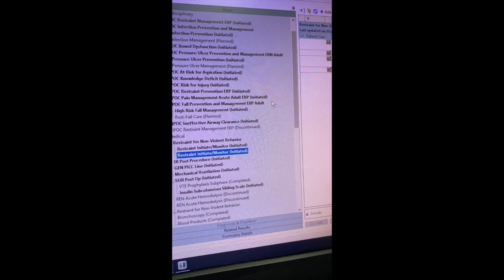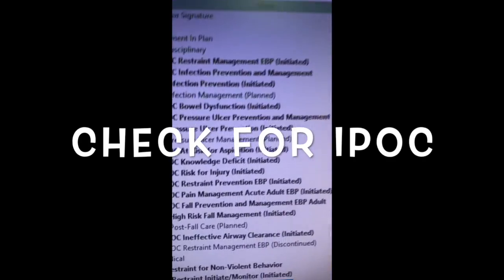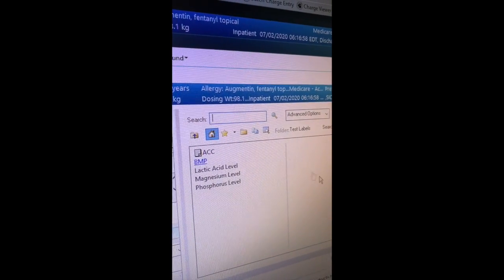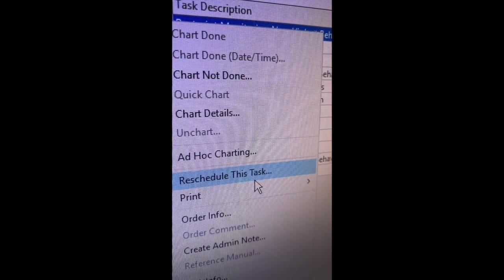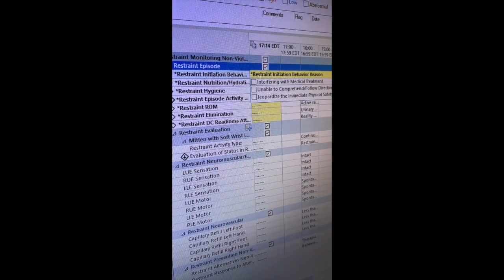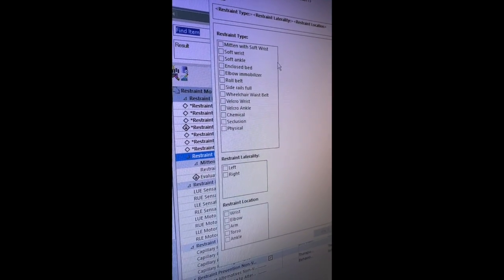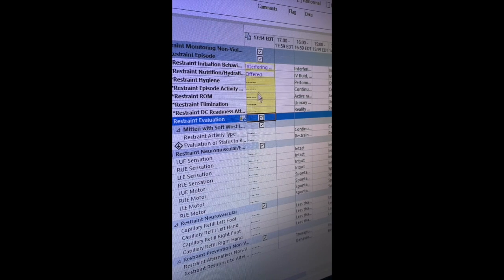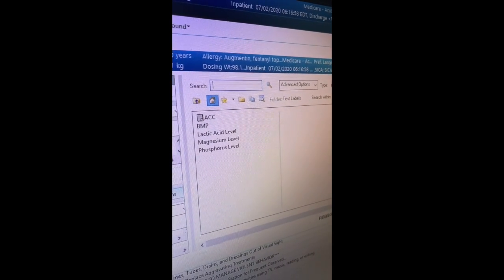SICU JULY 2020 STAFF MEETING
This video is about SICU JULY 2020 STAFF MEETING